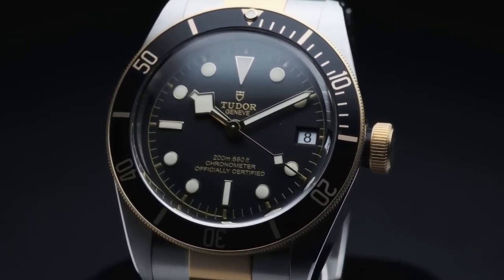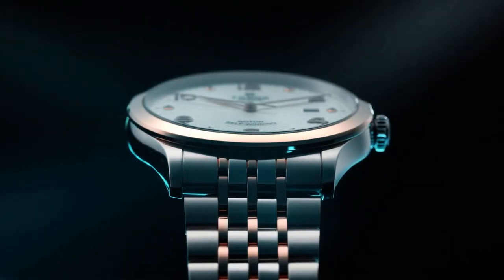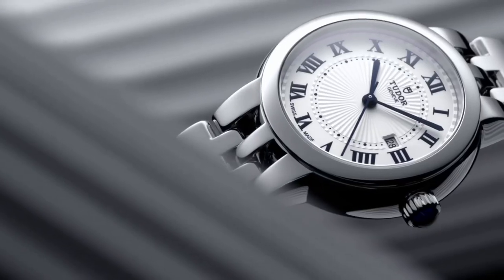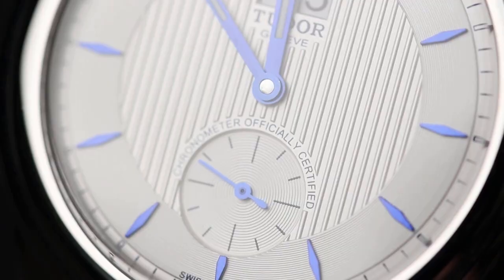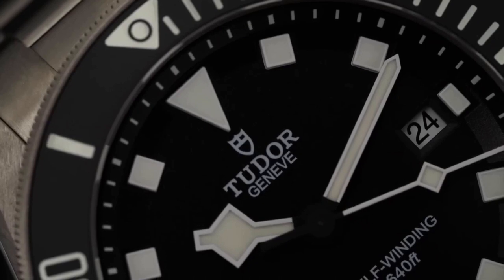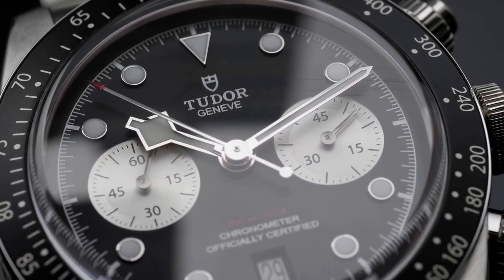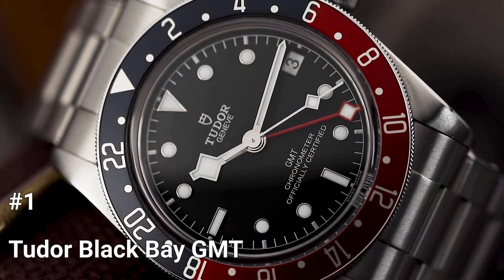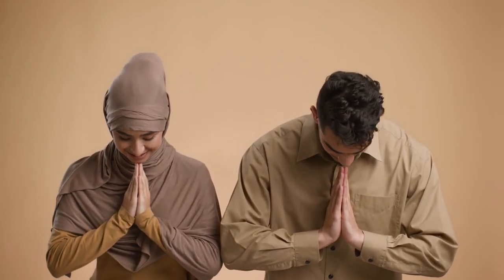Top 10 Tudor Watches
Poor man's Rolex?

Just sharing my top 10 list of Tudor timepieces.

0:00 Intro
0:13 10. Tudor Style
1:05 9. Tudor 1926
2:04 8. Tudor Royal
3:05 7. Tudor Clair De Rose
4:07 6. Tudor Glamour Double Date
5:41 5. Tudor Heritage Chrono
7:20 4. Tudor Pelagos
8:25 3. Tudor Black Bay Chrono
9:52 2. Tudor Black Bay Fifty Eight (58)
11:14 1. Tudor Black Bay GMT
12:52 Outro